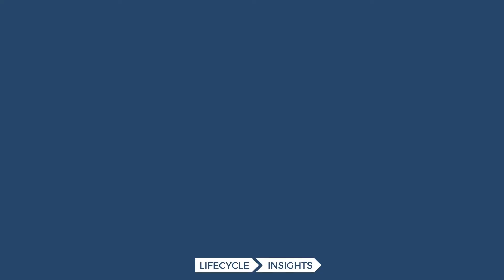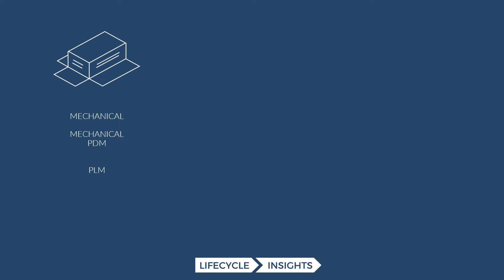PLM vs. ALM - Which to use for Electronic Board Systems?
Our latest video reviews the development of electronic board systems, printed circuit boards, multi-board systems, etc.   Traditionally, many used PLM to develop hardware. There is, however,  a case to use ALM instead.